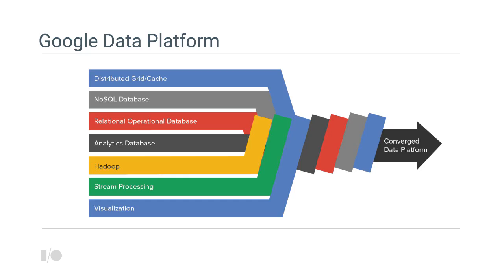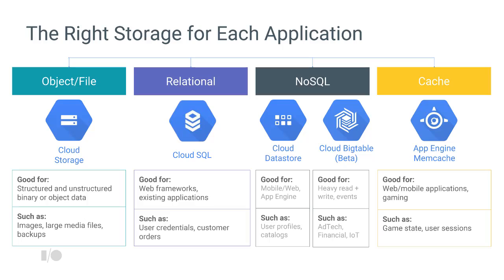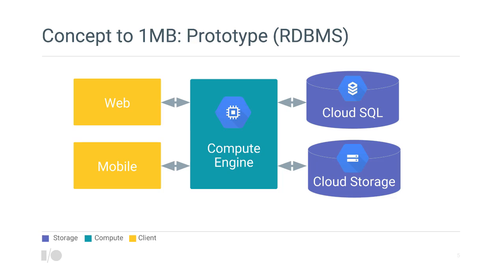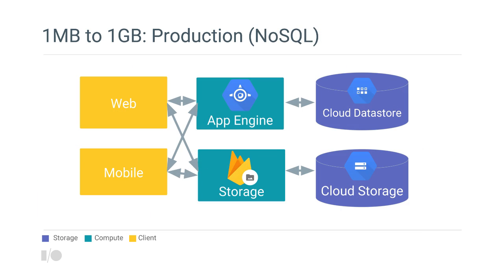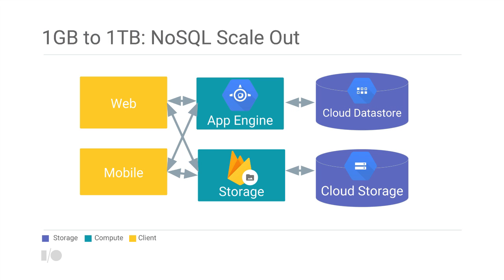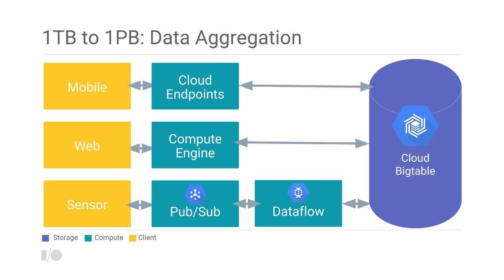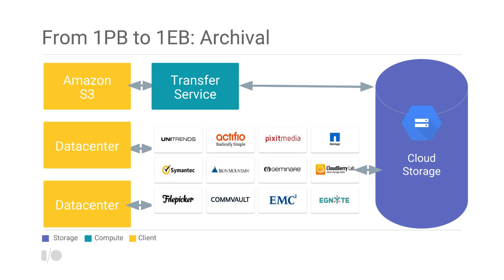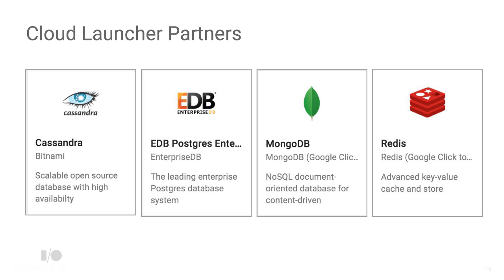Scaling your data from concept to petabytes - Google I/O 2016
Different applications and workloads require different storage solutions. Google Cloud Platform offers a full suite of solutions to meet your needs, from a hobbyist in a garage to a Fortune 500 company. This session will help you understand which solutions fit your scenarios, be they mobile applications, hosting commercial software, data pipelines, or storing backups.